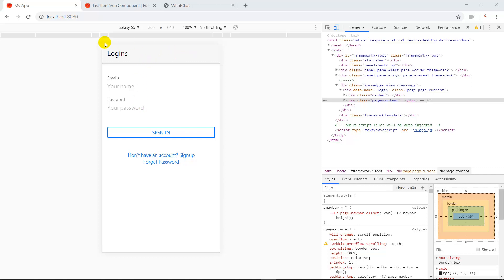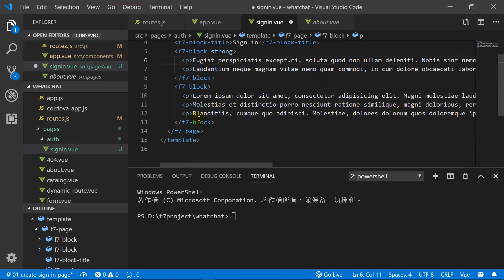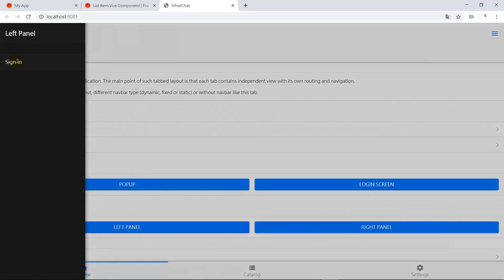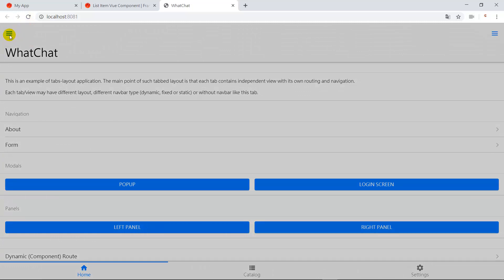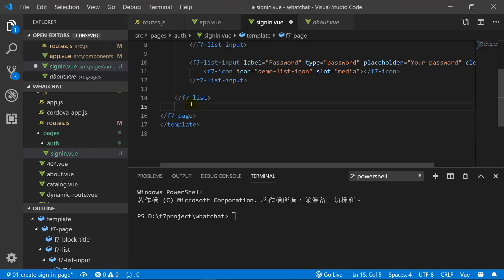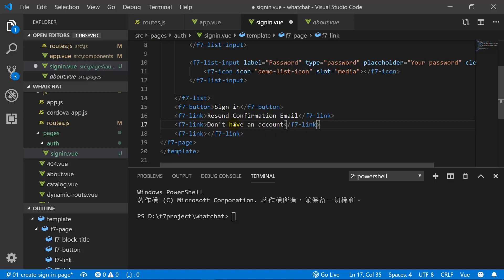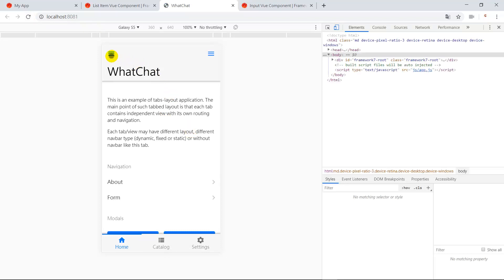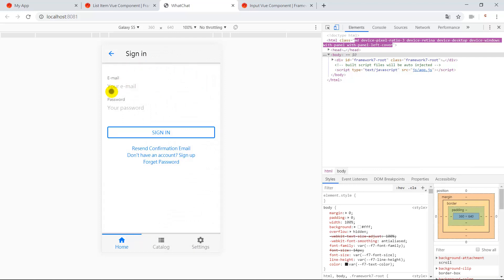VueJS Framework7 and Firebase: Create your first page (Login Page)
This part is to create the first page of this app, which is the login page,  you will learn how to use Firebase authentication to do email login

This Course can be found completely free by clicking this link (LIMITED quota)